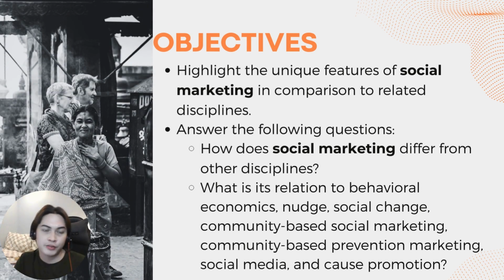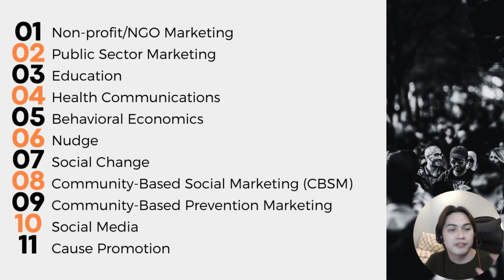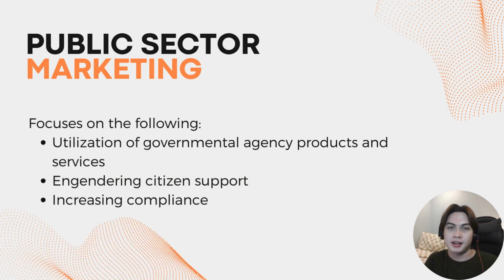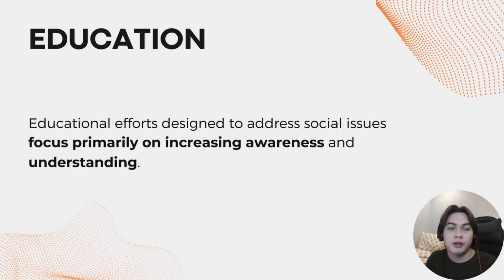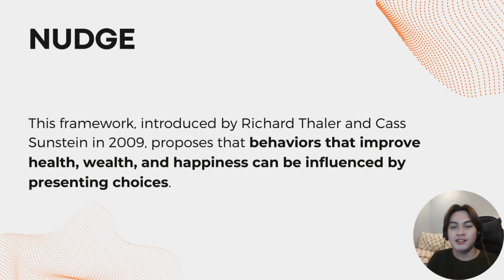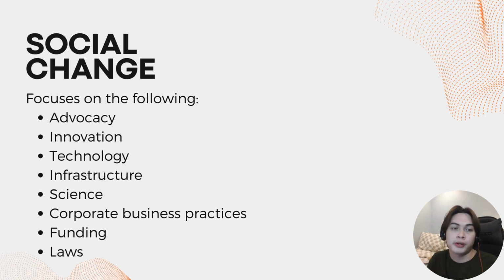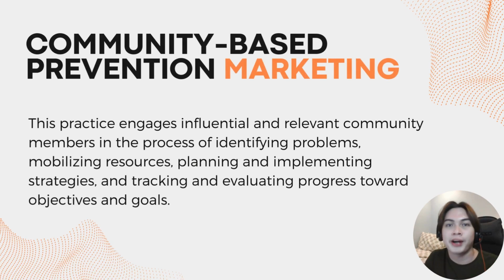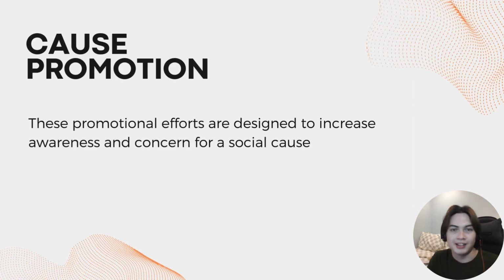Module 3 Part 3 of 8: Social Marketing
DEVC 208: Communication, Social Marketing and Social Mobilization
University of the Philippines Open University (UPOU)

Module 3 Part 3 of 8: History, Development in the Practice, and Concepts and Principles Adopted from Commercial Marketing

Presented by John Kayaban
Section D

References:
Lee, N., Kotler, P., & Colehour, J. (2023). Social Marketing: Behavior Change for Good (7th ed.) [Google Books]. SAGE Publications.

Lee, N. & Kotler, P. (2019). Social Marketing: Behavior Change for Good (6th ed.). London, United Kingdom: SAGE Publications.

Velasco, Ma. T., Cadiz, Ma. C., & Lumanta, M. (1999). Communication and Social Marketing. Diliman, Quezon City: University of the Philippines Open University (UPOU) Office of Academic Support and Instructional Services.